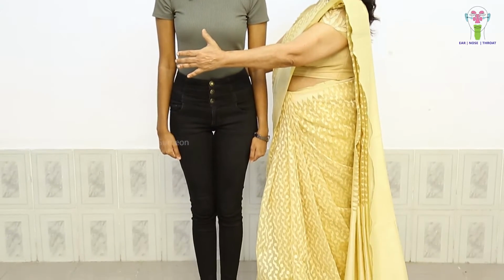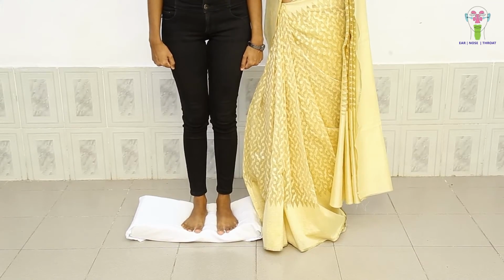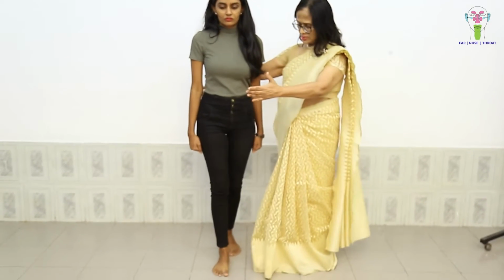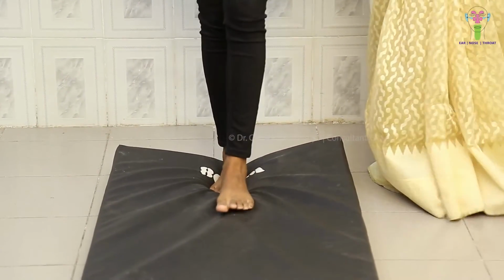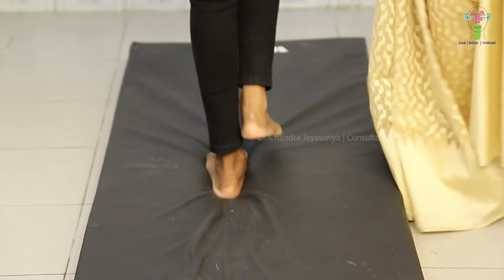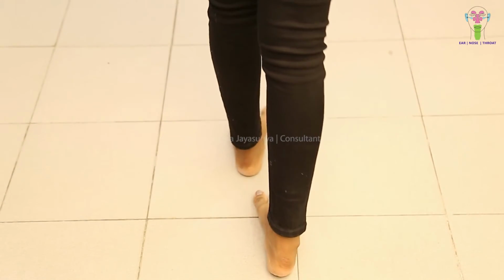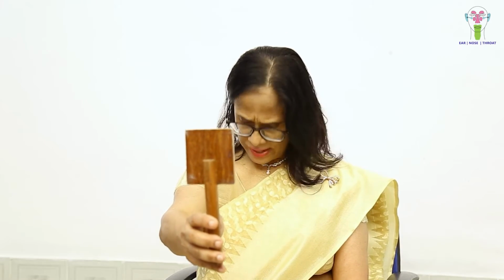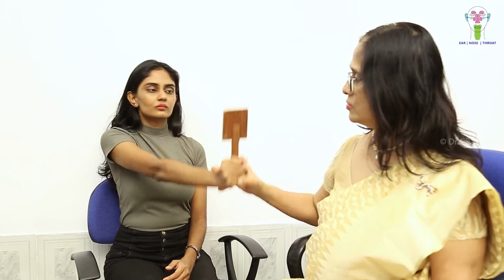Vestibular Rehabilitation Home Exercises (VRT) - Dr. Chandra Jayasuriya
Vestibular Rehabilitation Home Exercises (VRT) By Dr. Chandra Jayasuriya (Consultant ENT Surgeon, National Hospital of Sri Lanka)

Special Thanks to :
Dr. Isuru Weerasekara (Registrar in ENT)
Ms. Yasaswi De Silva (Administrative Officer, Department of ENT - NHSL)
Staff of Department of ENT - NHSL
Mr. Samitha Kalana (Senior IT Lecturer / IT Engineer | Professional Photographer & Cinematographer)
Ms. Ayesha Nazeer (Clinical Audiologist) - Wickramarachchi Opticians
CORLHNS (College of Otorhinolaryngologists and H&N Surgeons)
YouTube Team, Image and Music Providers, Google LLC.
Free No Copyright - Instrumentals, Beats , Music YouTube Channel

| Cinematography By : Samitha Kalana (SamithaKalana Photography & Cinematography)